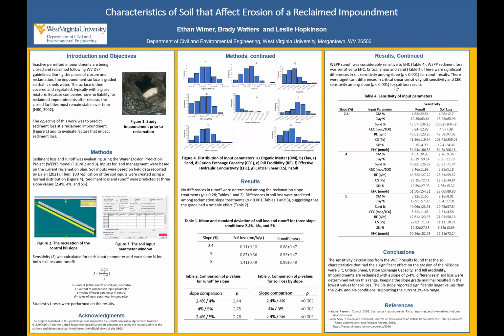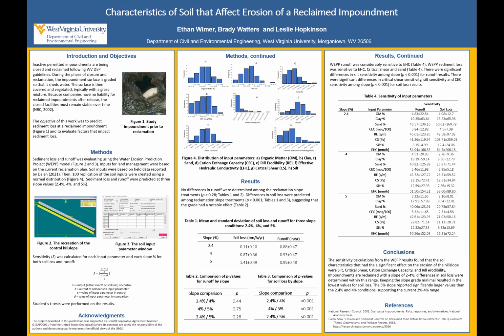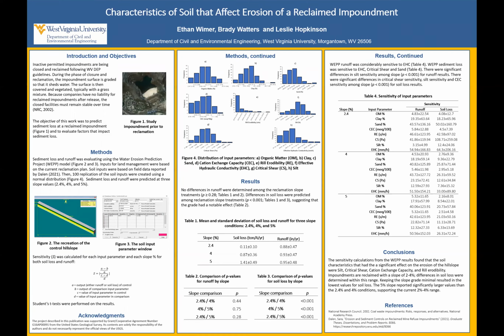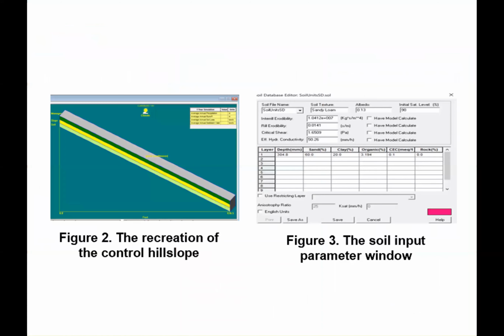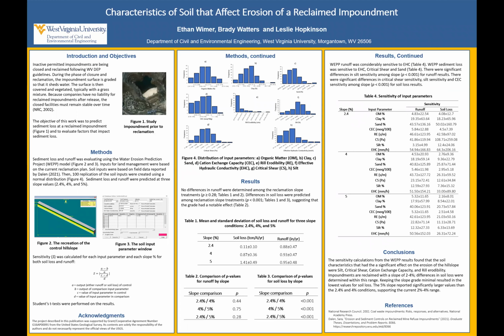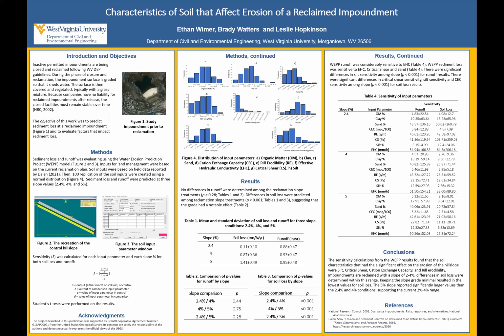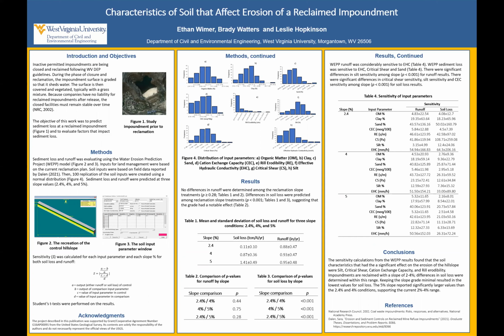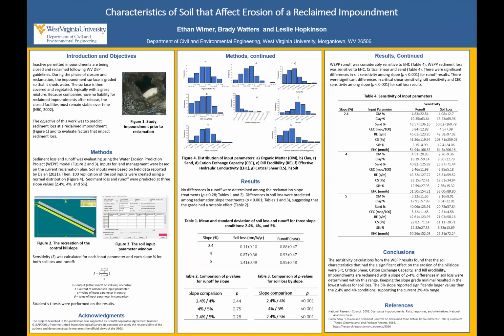Ethan Wimer Symposium Submission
Special Thanks to Dr. Leslie Hopkinson and Brady Watters for all of their contributions with my research.